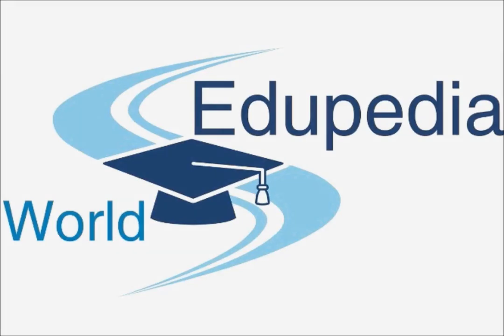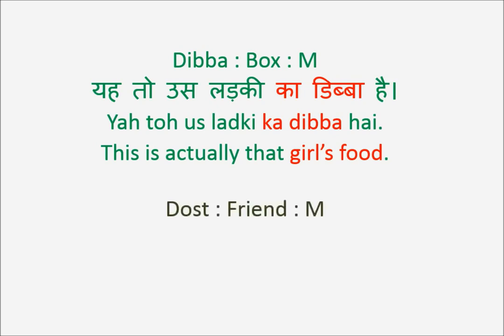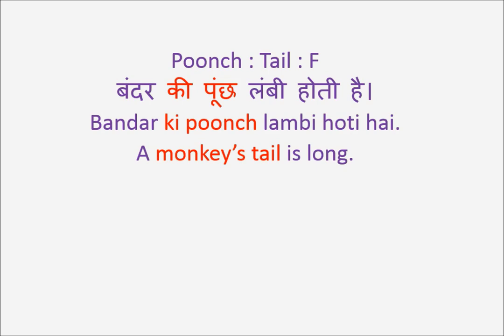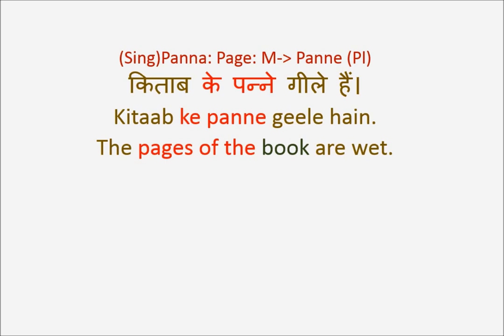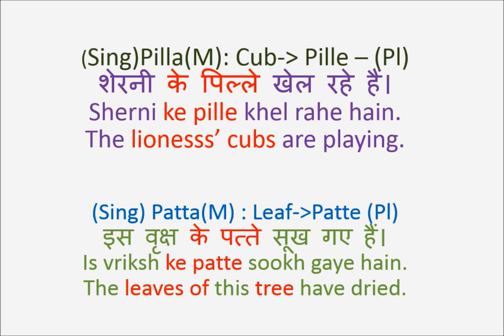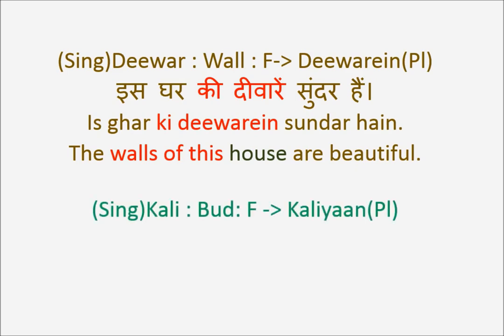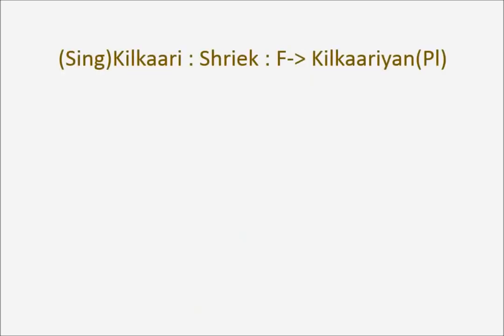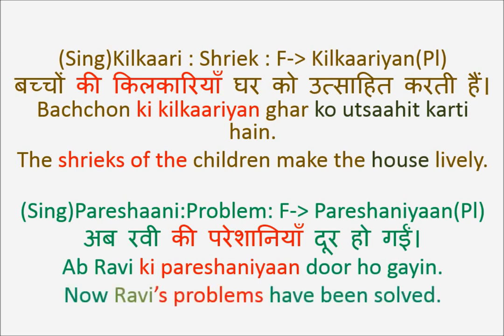59. हिन्दी Language: Possession Words (ka, ki, ke) | Usage of Possession Words | का की के - प्रयोग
Hindi Language: Possession Words- ka, ke, ki/ Usage of Possession Words
Possession words in hindi
का की के - प्रयोग
Hindi me ka, ki, ke के प्रयोग

for more videos on Hindi;